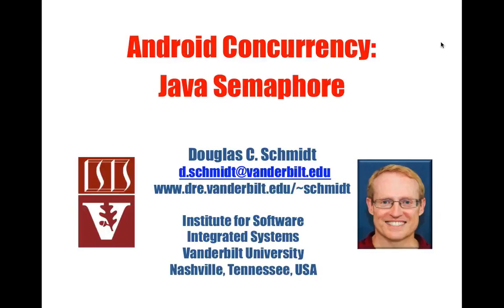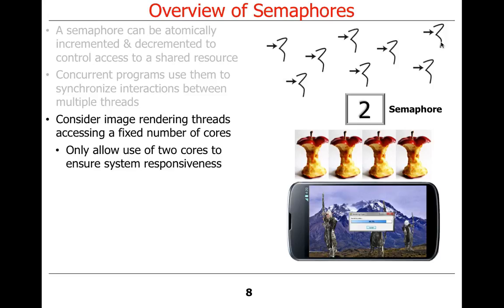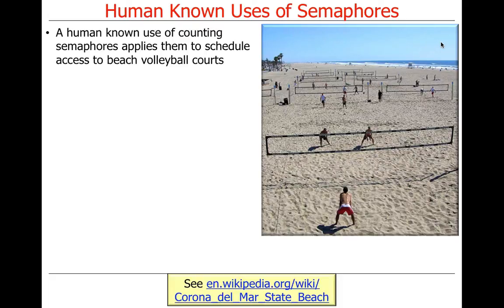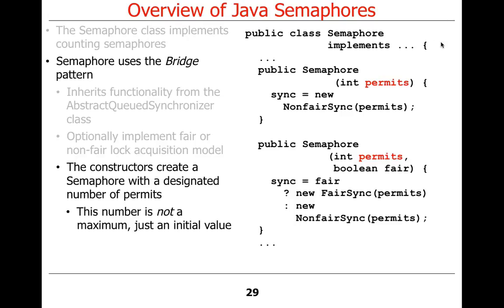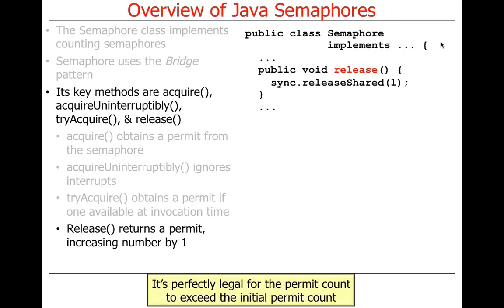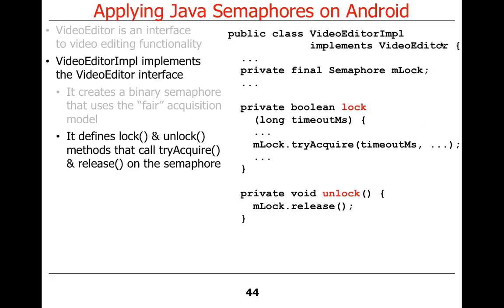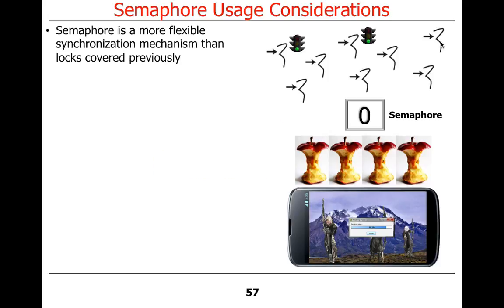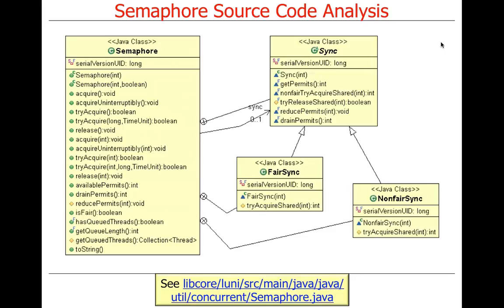Java Semaphore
This video provides an overview of Java Semaphore, showing how it works and how to apply it in Android.